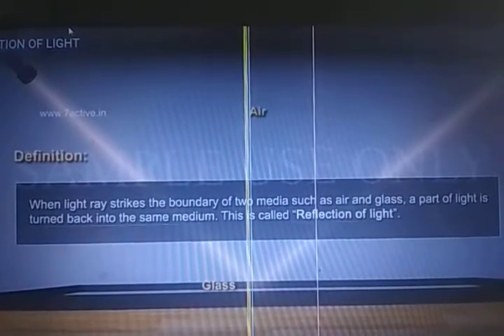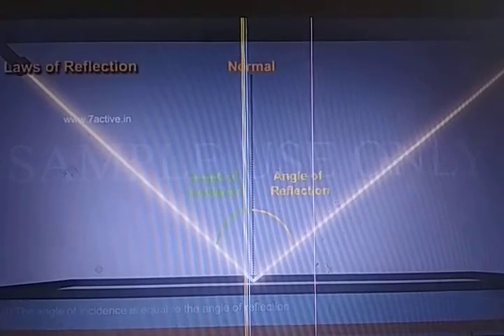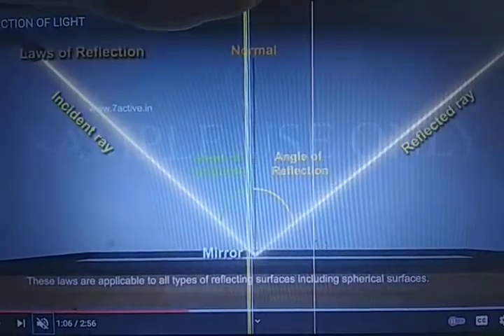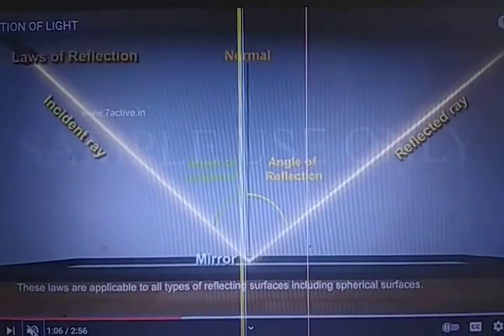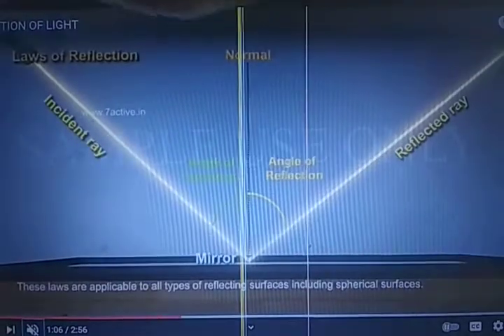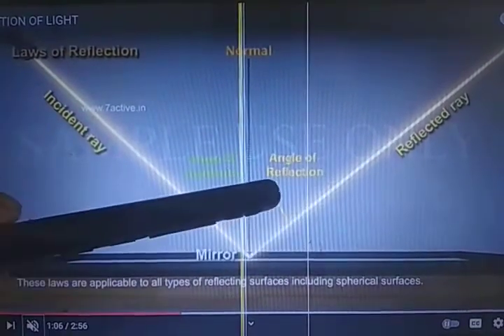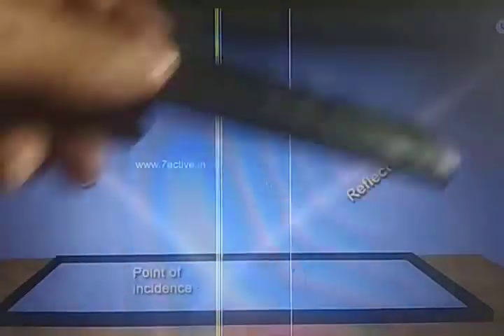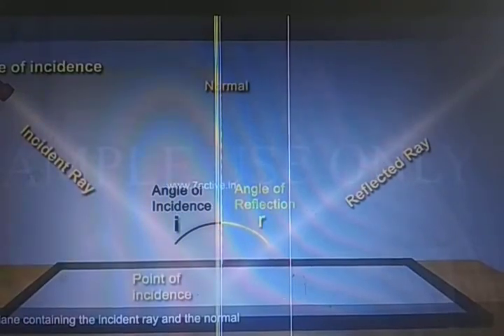Class VIII: Incident Ray, Normal, Reflected Ray, Angle of Incidence & Reflection, point of incidence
A ray of light which strikes a reflecting surface is called incident ray.

The point at which the incident ray strikes the reflecting surface is called the point of incidence.

The incident ray which reflects after striking the reflecting surface is called reflected ray.

The perpendicular drawn at the point of incidence is called the normal

The angle between the incident ray the normal is known as the angle  of incidence

The angle between the normal and the  incident ray is known as the angle  of incidence